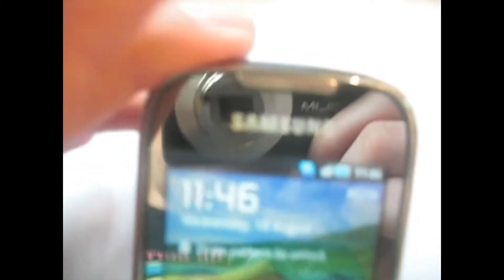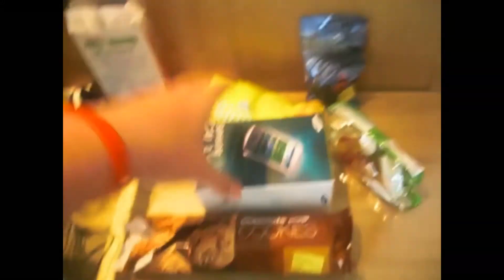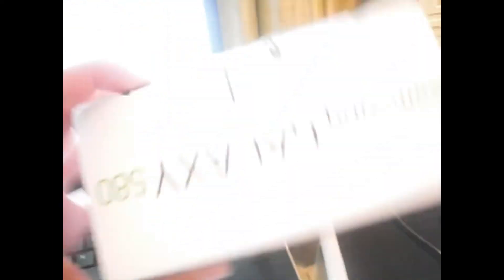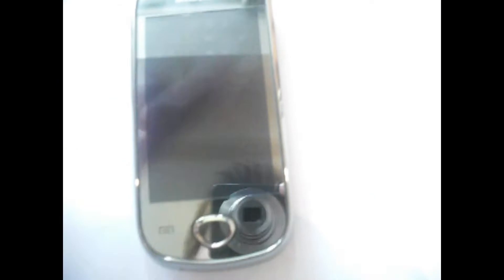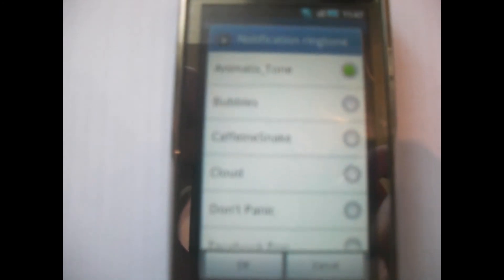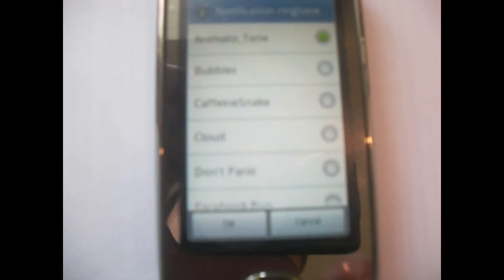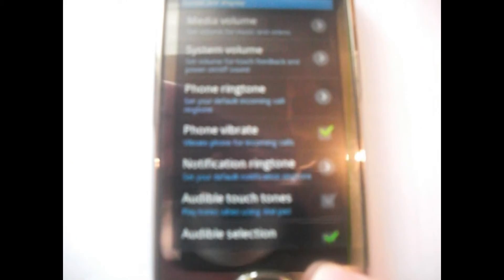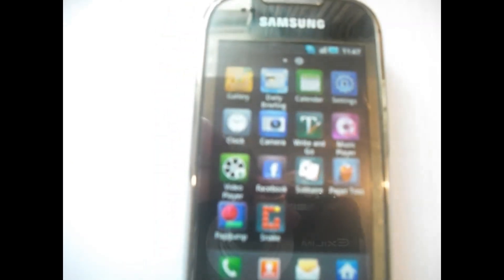How to change your rigntone on Android